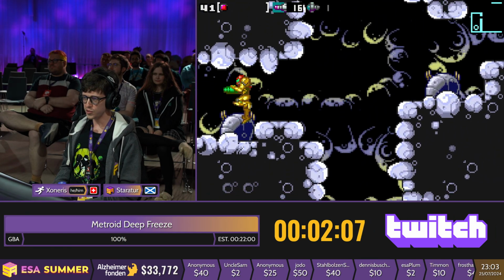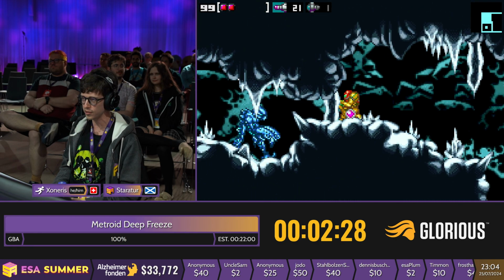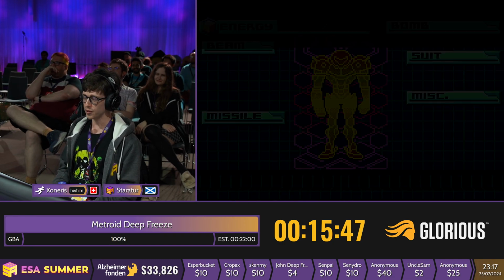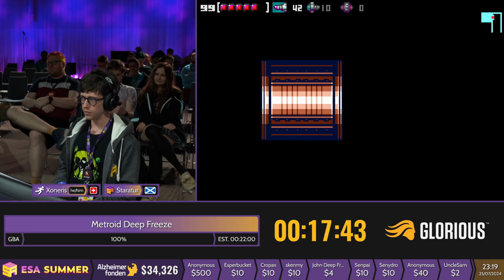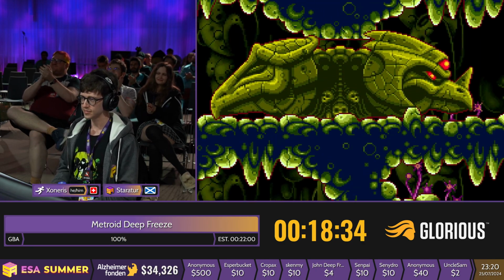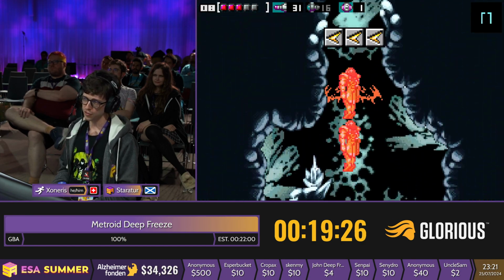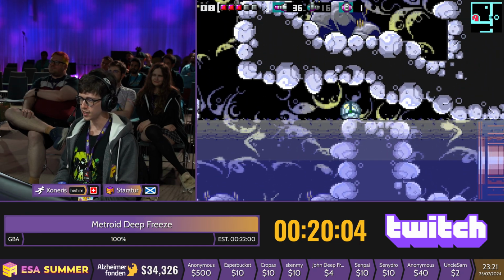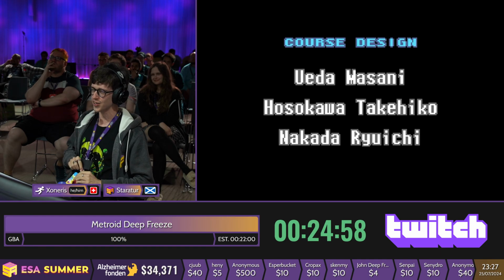Metroid Deep Freeze [100%] by Xoneris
This run was recorded live at ESA Summer 2024, which took place from July 20th to 27th, 2024. The event is over, but you can still donate to Alzheimerfonden